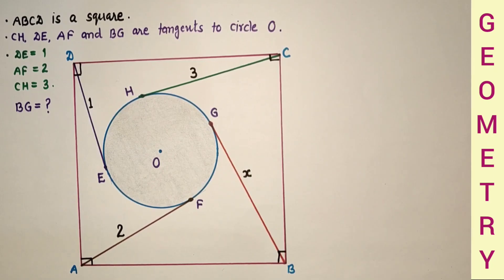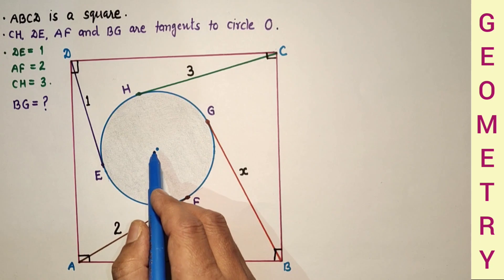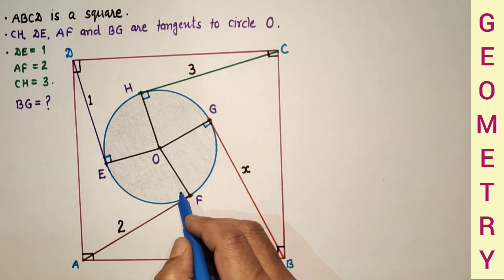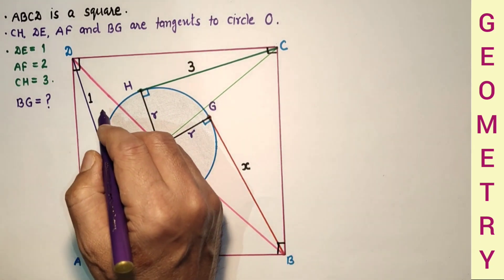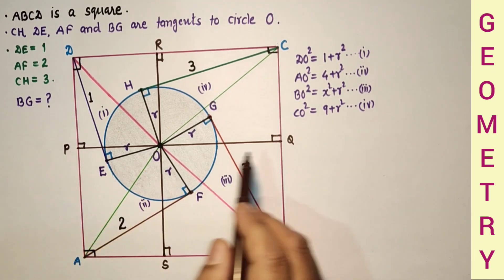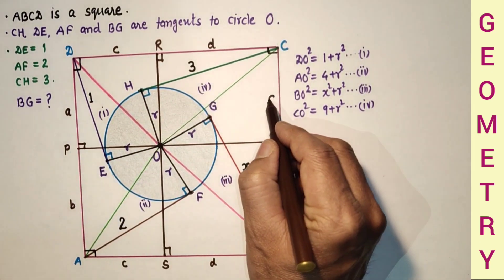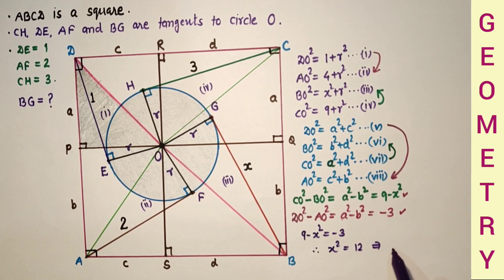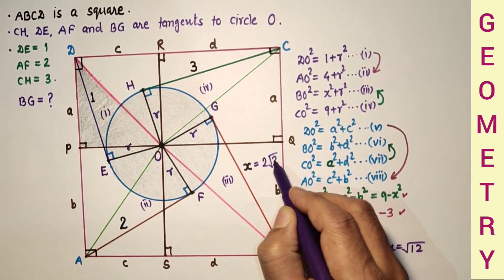Find x, the length of the tangent. || DE = 1, AF = 2, CH = 3 , BG = ? ||Tangents from the vertices.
In this video clip, we will discuss about the length of the tangent BG. A circle is situated inside a square and tangents are drawn from the vertices of the square.
DE = 1, AF = 2, CH = 3,  BG = x = ??